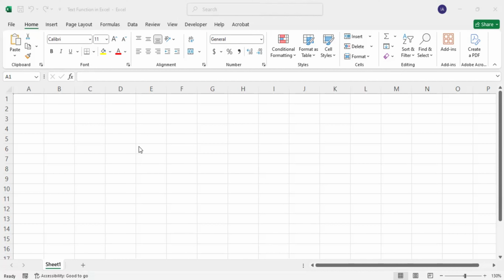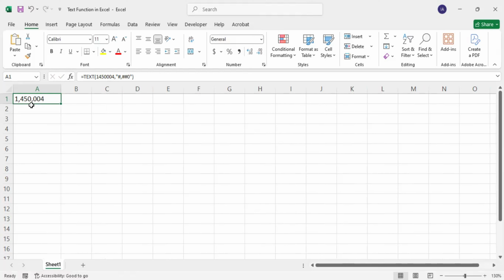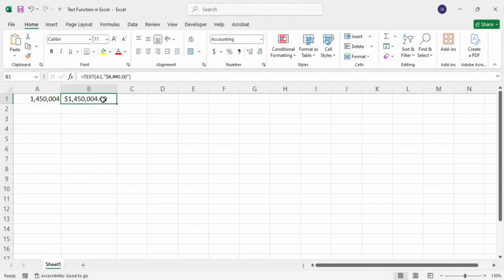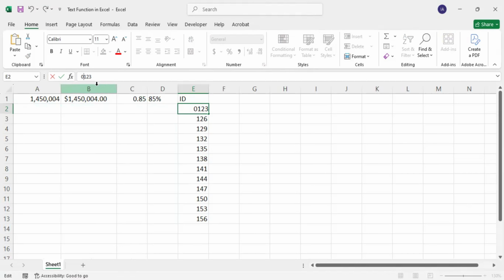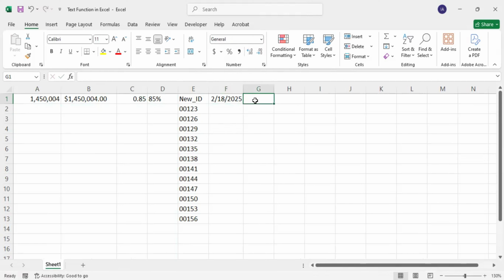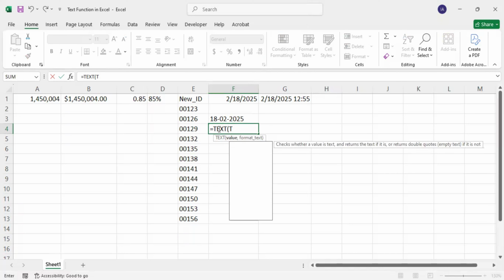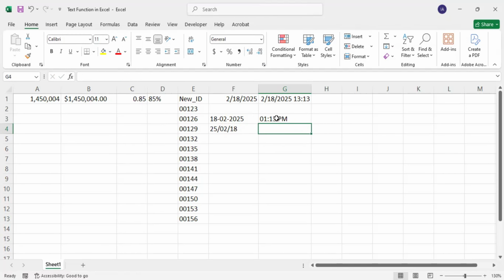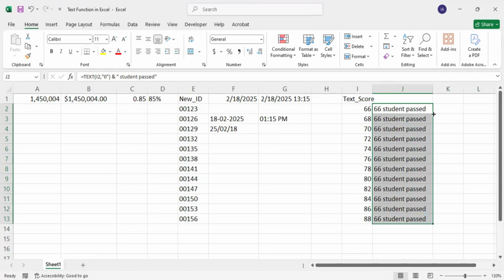How to use Excel Text Function to Format Numbers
Want to format numbers in Excel like a pro? In this video, I'll show you how to use the TEXT function to format dates, currency, phone numbers, and more—using real-life Nigerian examples!

What You’ll Learn:
How to format currency as ₦1,500.00 instead of 1500
How to format dates as "01-Jan-2025" for easy reading
How to combine text and numbers in a single cell